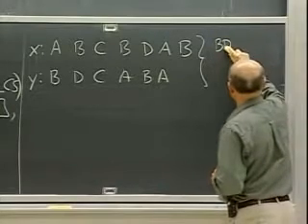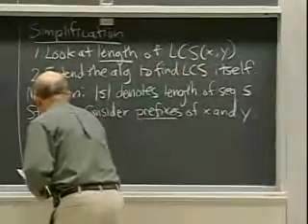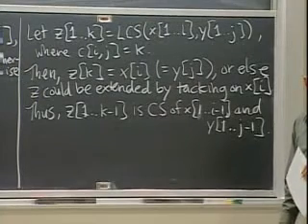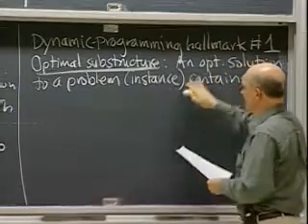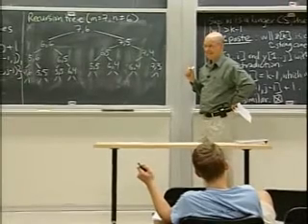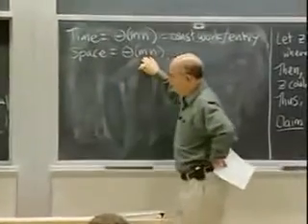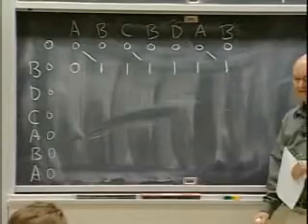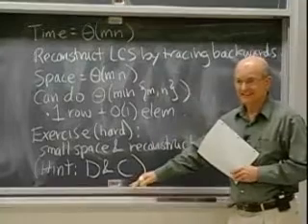MIT's Introduction to Algorithms, Lecture 15 (visit for notes)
Lecture 15:
Dynamic programming. Longest common subsequence (LCS). Analysis of LCS.

Dynamic programming hallmark #1: Optimal substructure.

Dynamic programming hallmark #2: Overlapping subproblems.

Memoized (memoization) algorithm for LCS.

Dynamic programming algorithm for LCS.